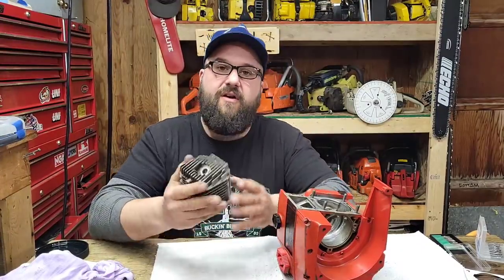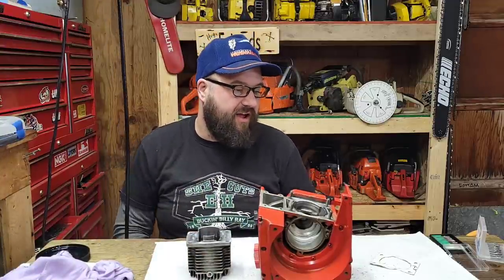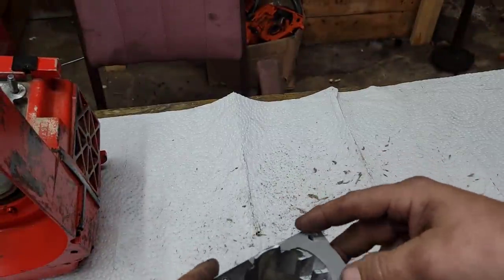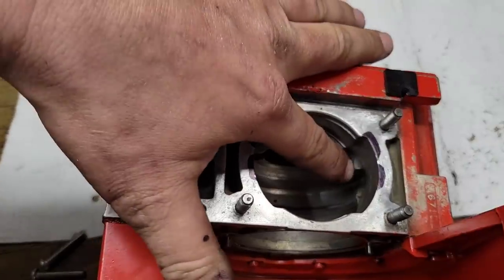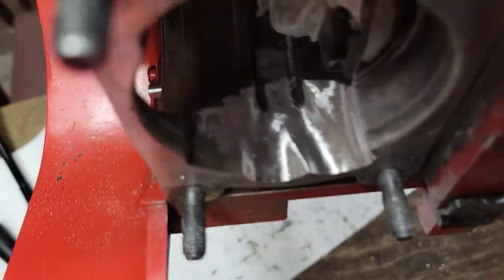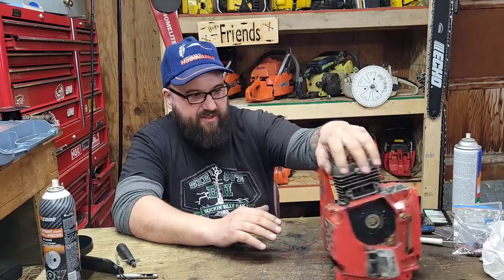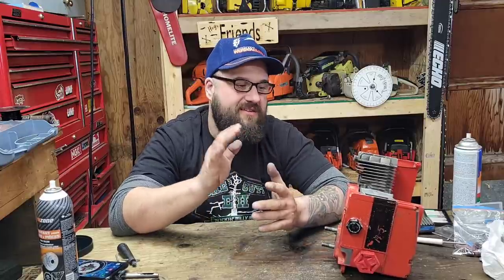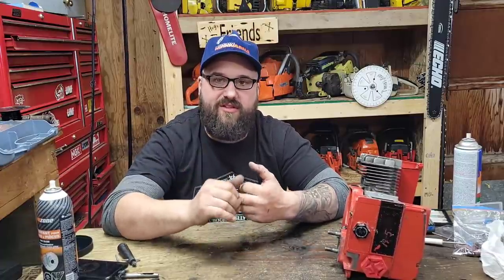Makin' 2 stroke cases flow!! Case trenching a vintage chainsaw.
Trenching/case matching the cases on a vintage homelite Xl922 Super!!